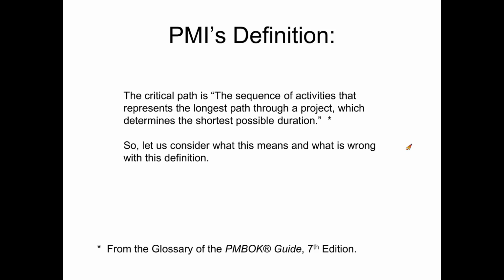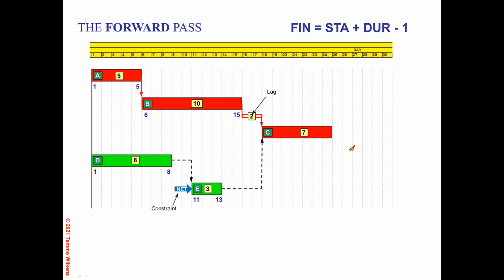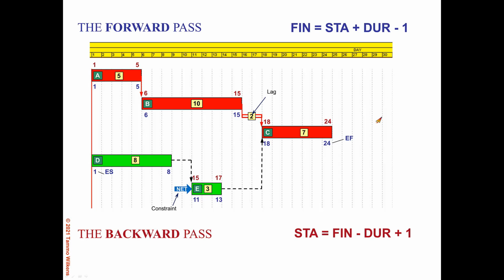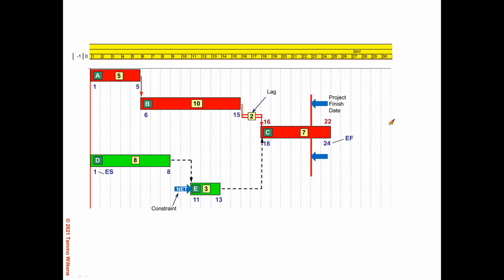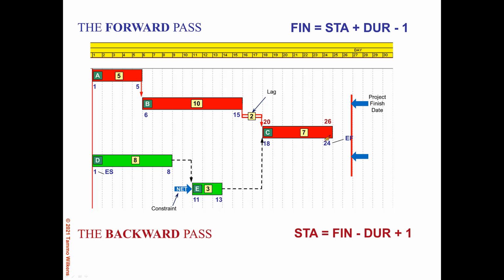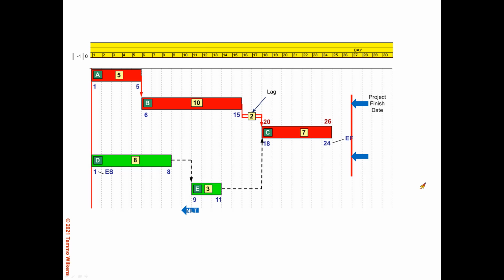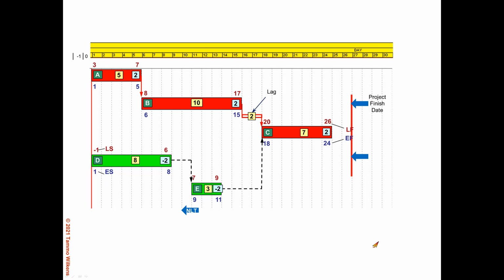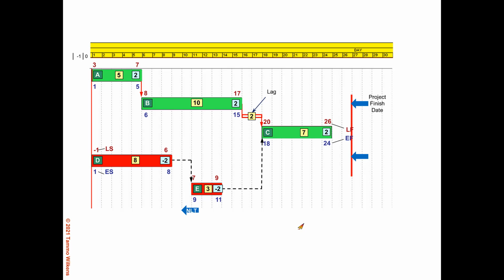CPM Calculations Part 3 - The Critical Path: Not what you may think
This video explains the real meaning of critical path and illustrates why PMI's simplistic definition of critical path is not accurate, or at least not complete.  It concludes with a suggestion to set things right.